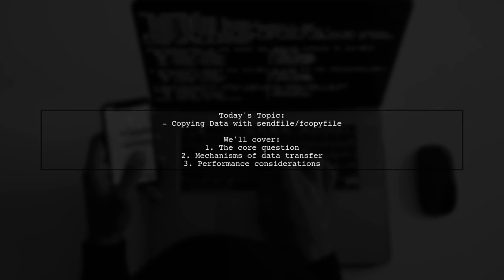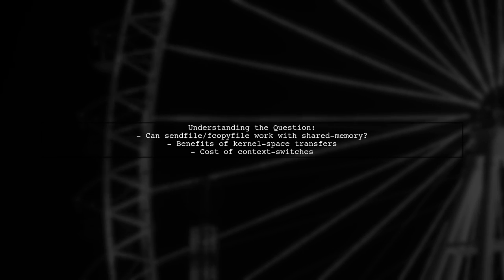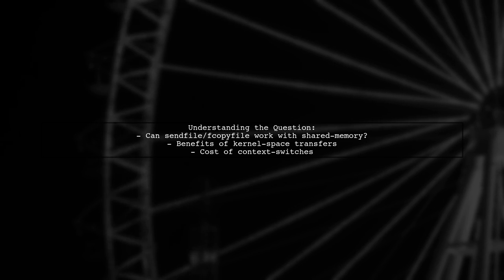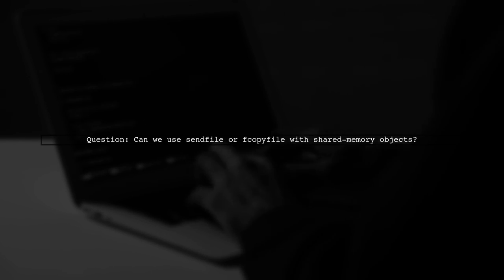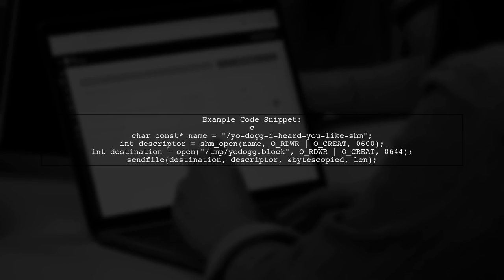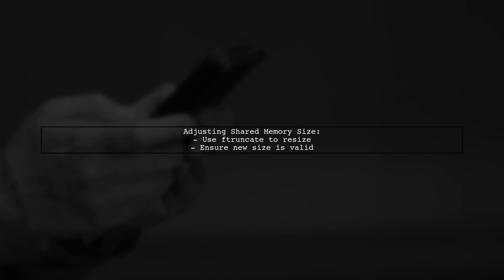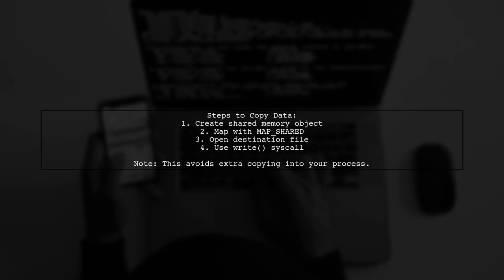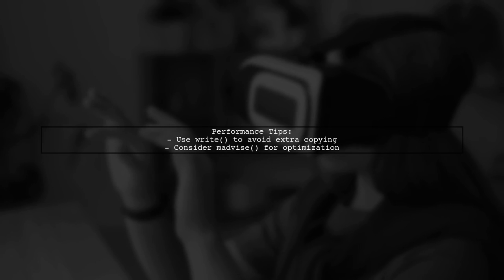Efficiently Copy Data from Shared Memory with sendfile() and fcopyfile()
In this video, we delve into the powerful techniques of efficiently copying data from shared memory using the `sendfile()` and `fcopyfile()` functions. As data transfer becomes increasingly critical in modern applications, understanding these methods can significantly enhance performance and resource management. Join us as we explore the mechanics behind these functions, their use cases, and practical examples to optimize your data handling processes.

Today's Topic: Efficiently Copy Data from Shared Memory with sendfile() and fcopyfile()

Related to: efficientlycopydata, sharedmemory, sendfile, fcopyfile, datatransfer, memorymanagement, filecopying, performanceoptimization, systemcalls, programmingtechniques, unix, linux, inter-processcommunication,